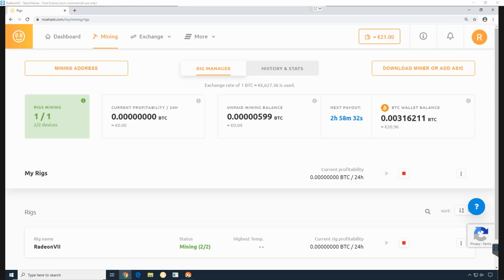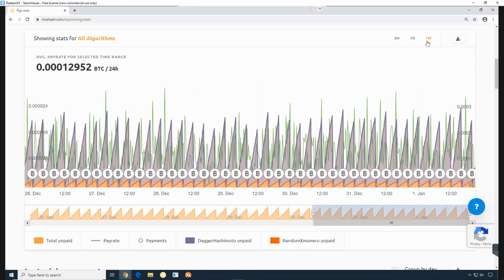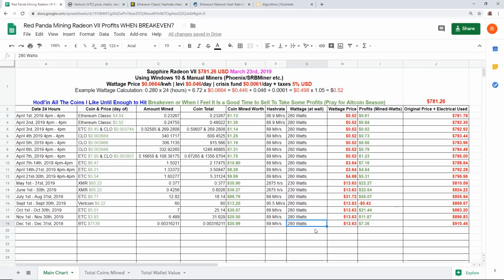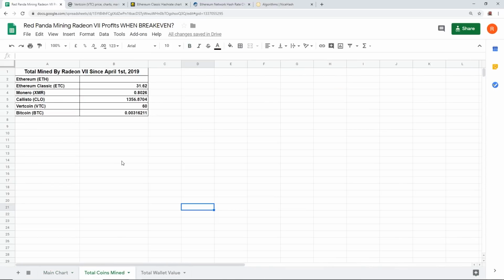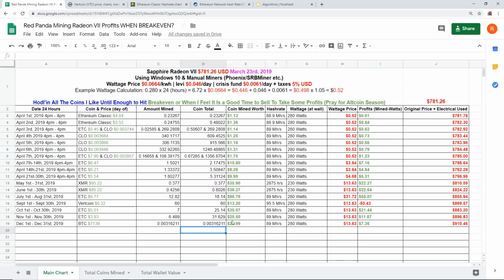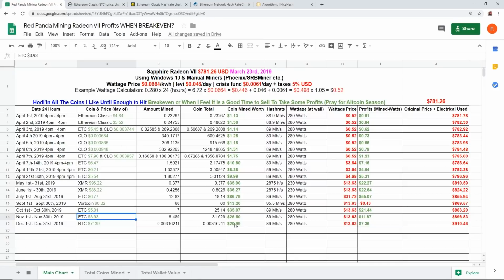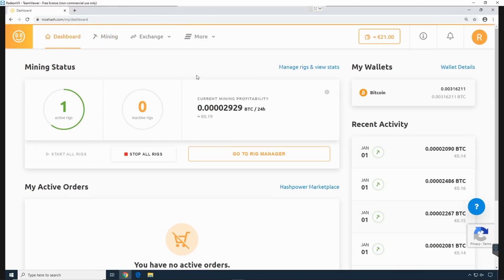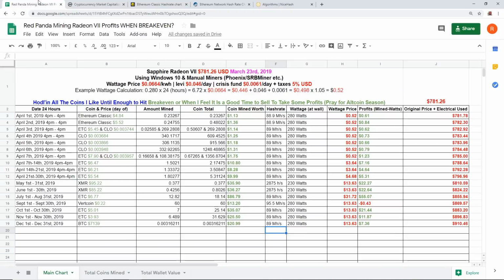My Radeon VII Mining PROFITS For December 2019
How About One Of These Mining Frames?
Red Panda Mining T-Shirt!